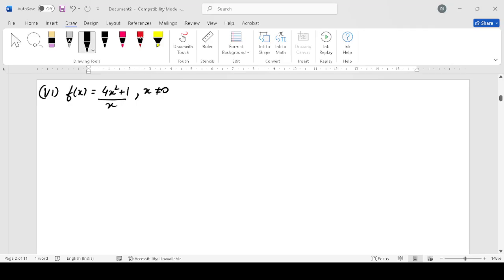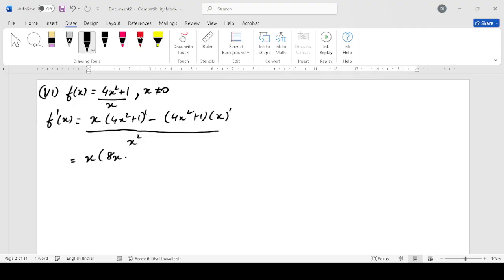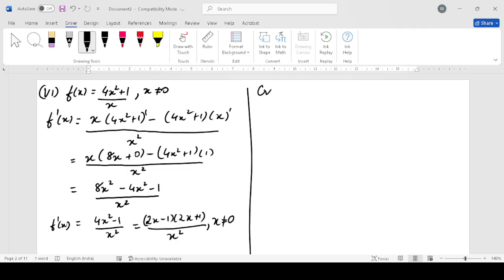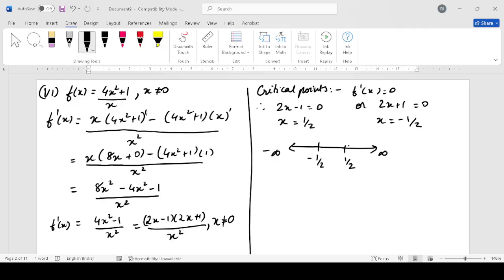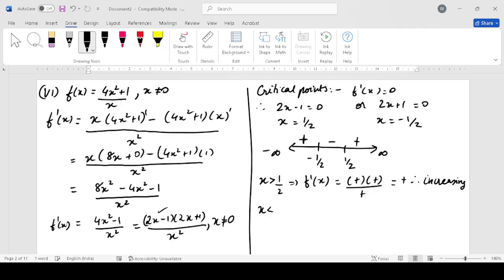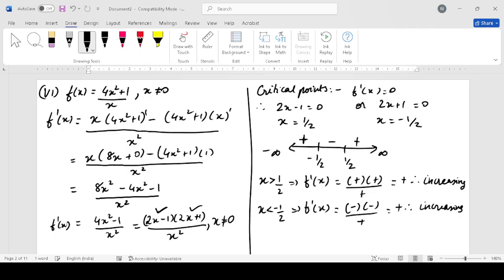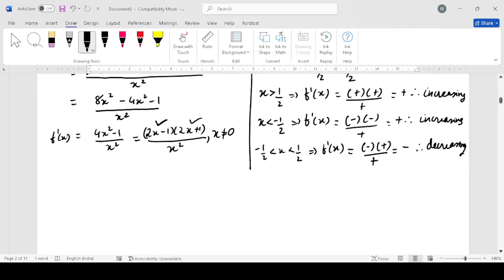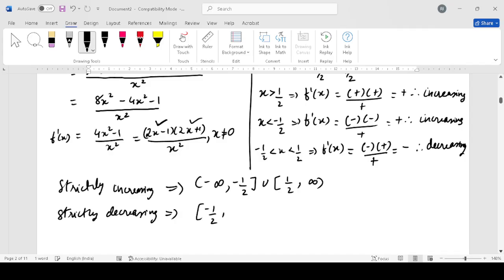Class XII Applied Mathematics Applications of Derivatives Ex 6.4 ques 13(vi)